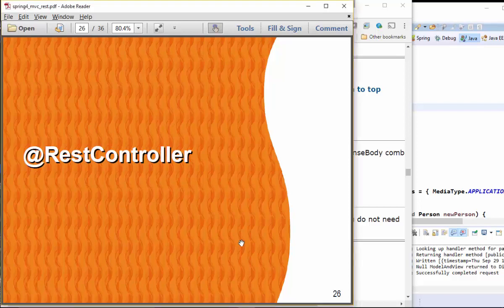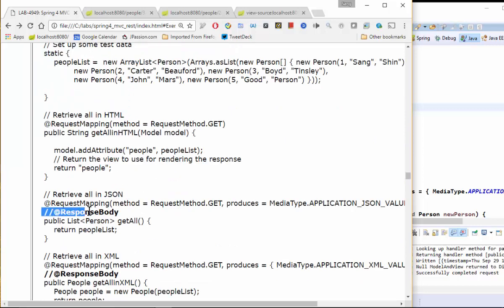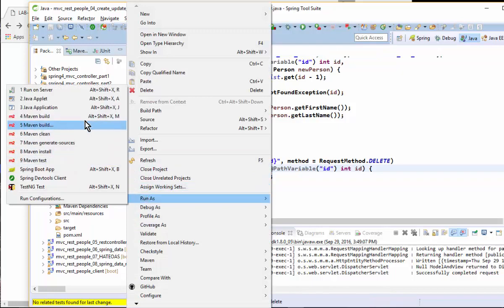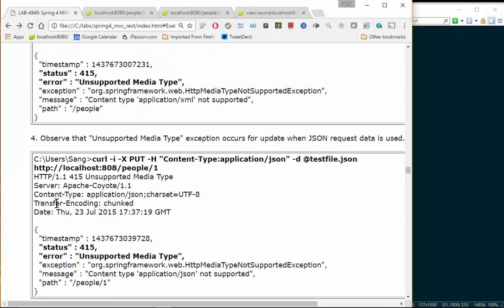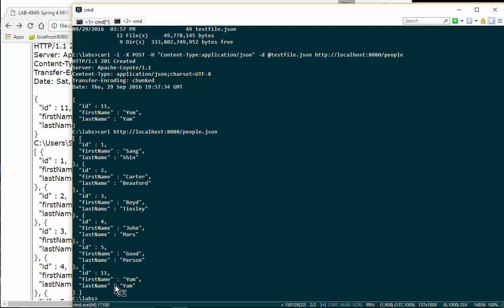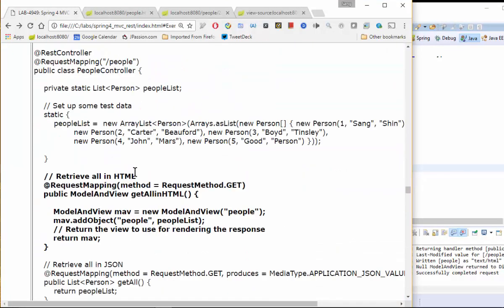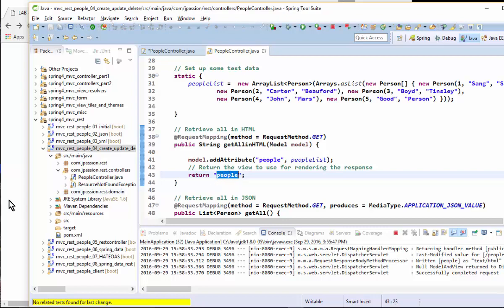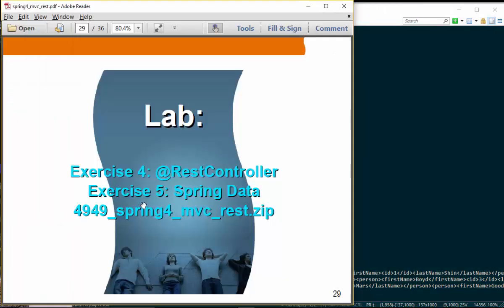Spring 4 REST Programming using Spring 4 MVC REST API Restcontroller